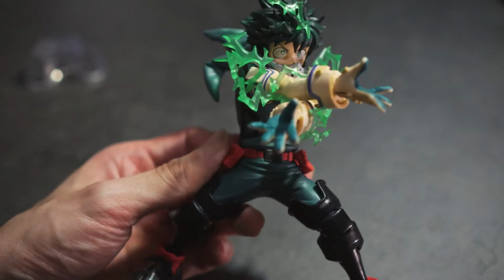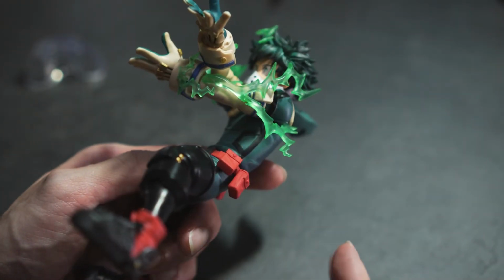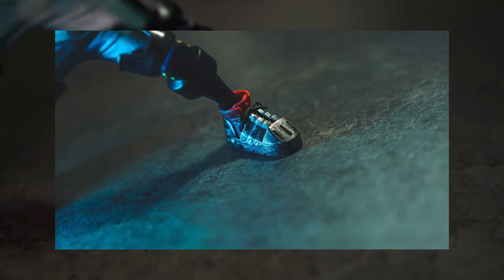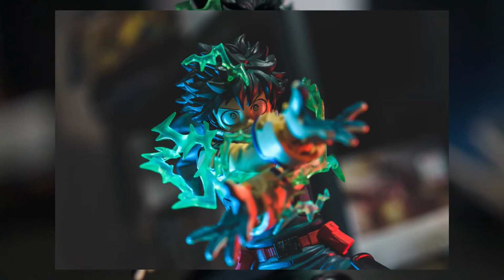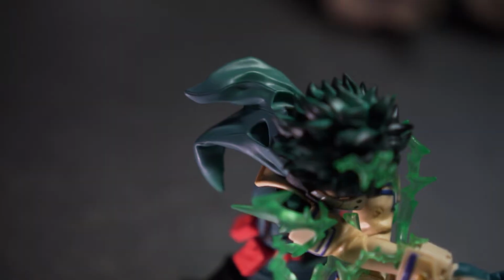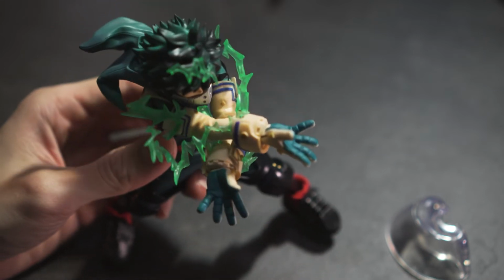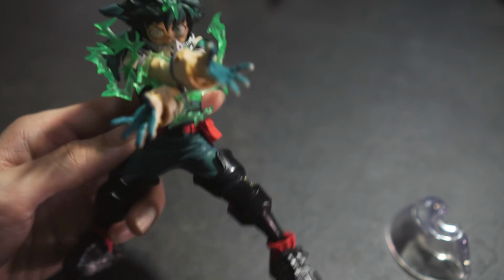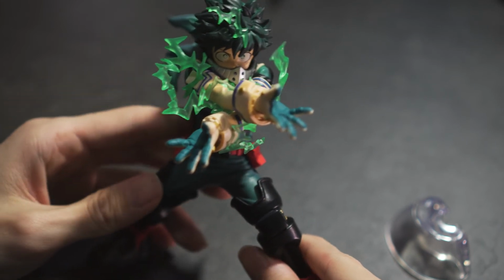Unboxing My Hero Academia Ichiban Kuji Hero VS Villains Midoriya Izuku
Long overdue unboxing of My Hero Academia's Ichiban Kuji Hero vs Villains Midoriya Izuku (Prize A)!

Thanks to @greatestjchan for this unboxing again - I really appreciate it.